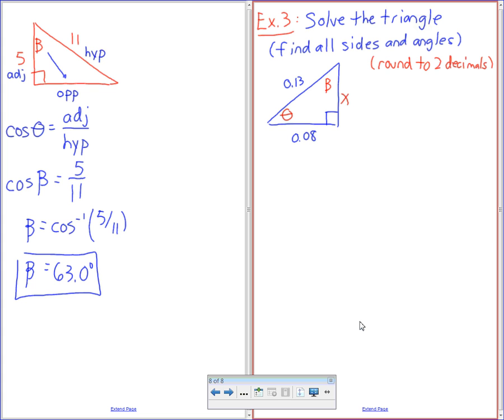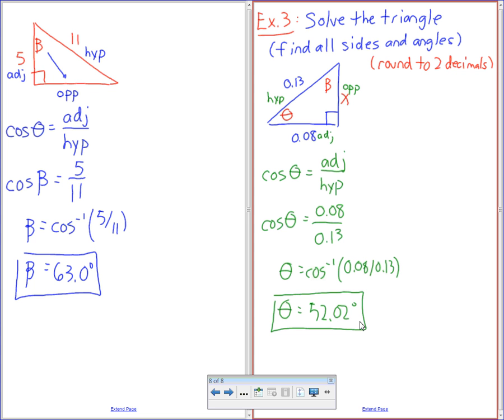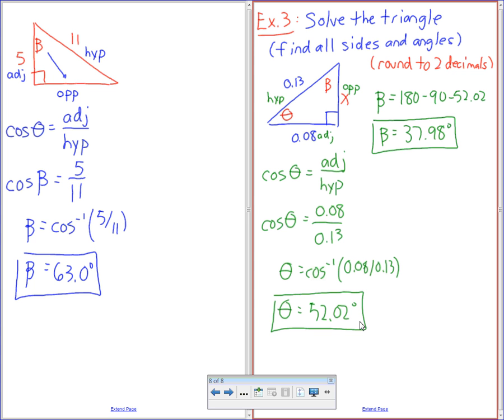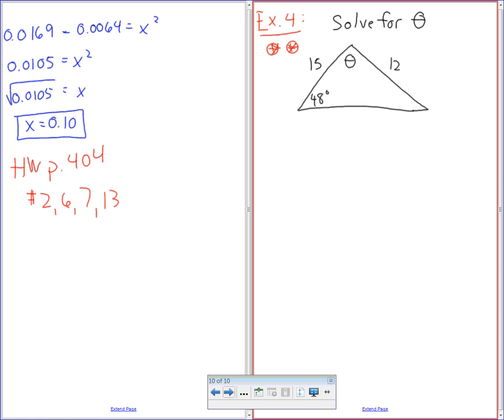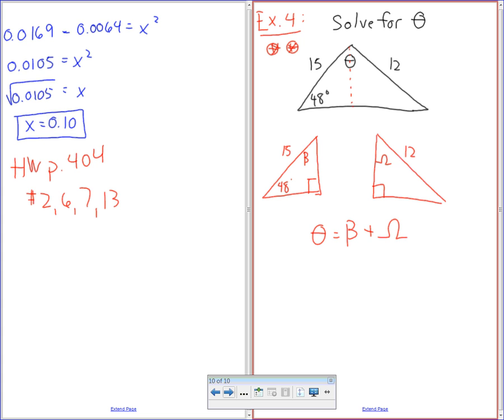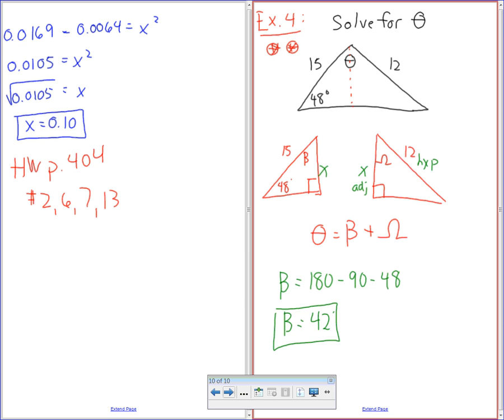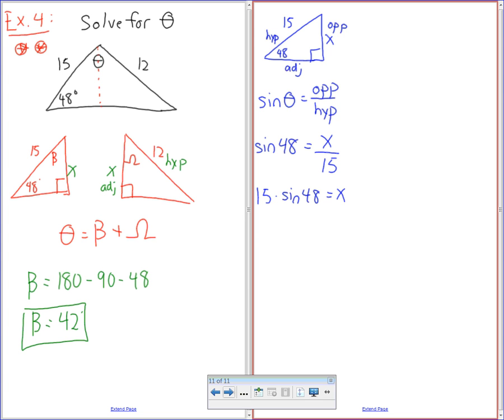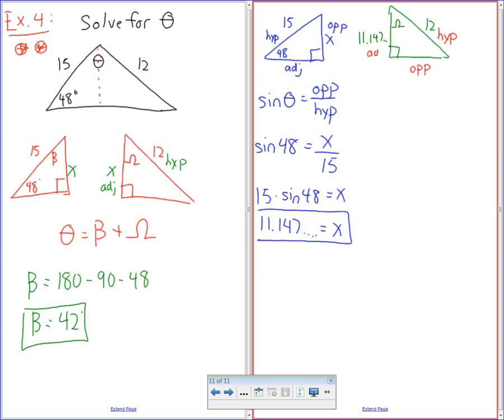MPM2D May 13 Part 4